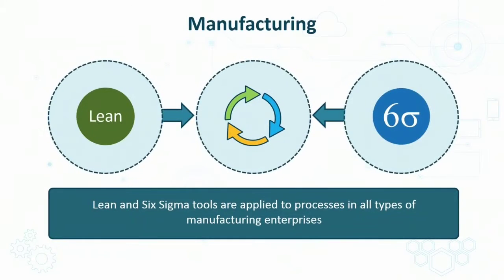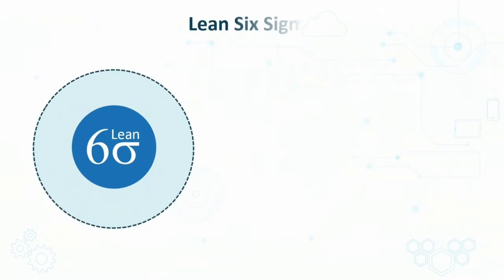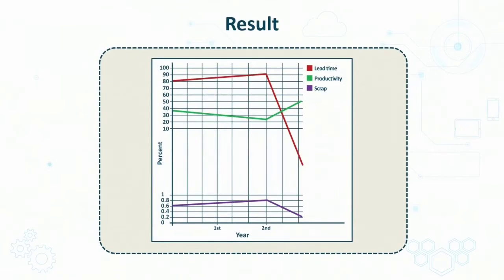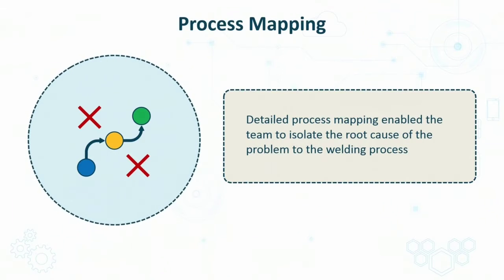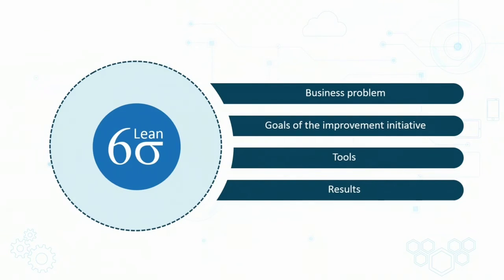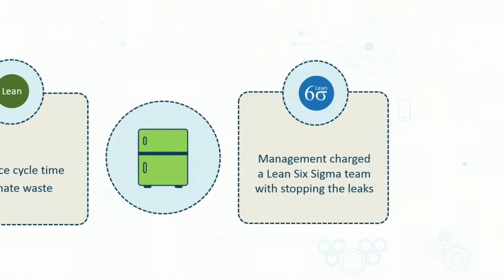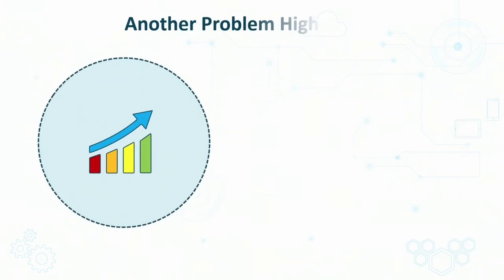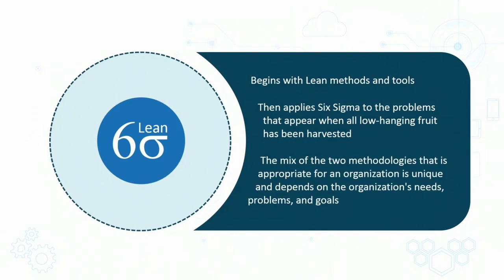Six Sigma and Lean Application in Manufacturing - Six Sigma Black Belt Part 5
Six Sigma is a data-driven improvement strategy that views all activities within an organization as processes. Process inputs can be controlled and adjusted to effect significant improvements in process outputs. Six Sigma uses a rigorous and systematic methodology known as DMAIC (define, measure, analyze, improve, and control) and a number of qualitative and quantitative tools. Its goal is to drive process, product, and service improvements for reducing variation and defects. Lean is also an improvement methodology, but with a different focus. It aims to enhance process flow, reduce cycle time, and eliminate waste. This course introduces Six Sigma and Lean methodologies and looks at the relationship between them. It also explores relationships among business systems and processes using some practical examples of Lean Six Sigma applications in both manufacturing and service industries.

Six Sigma Black Belt: Fundamentals of Lean and Six Sigma and their Applications

Please see the below document for course reference